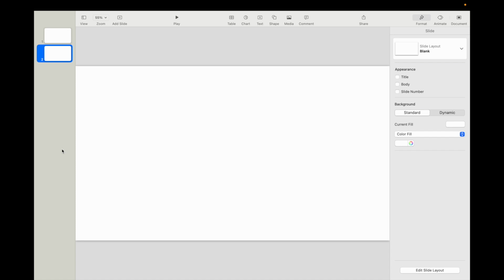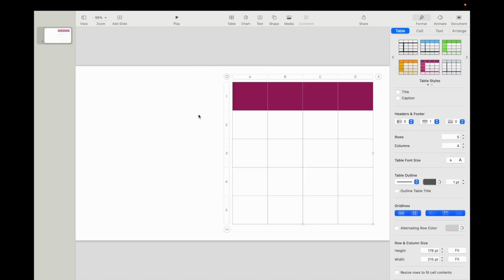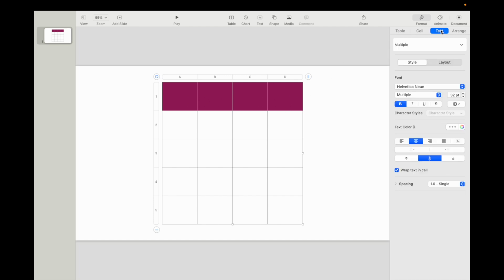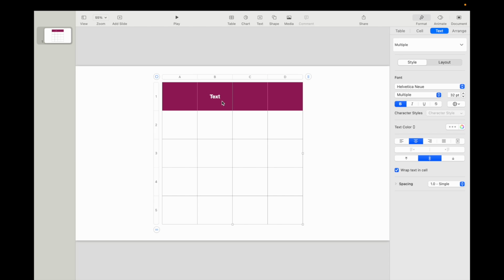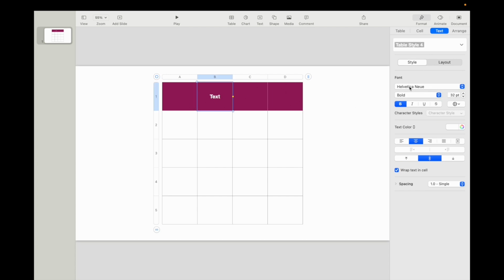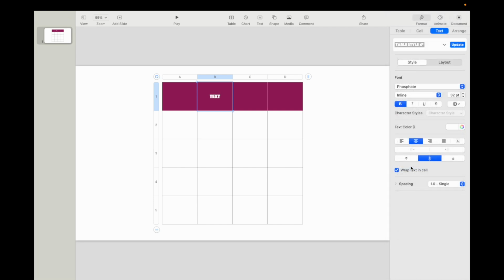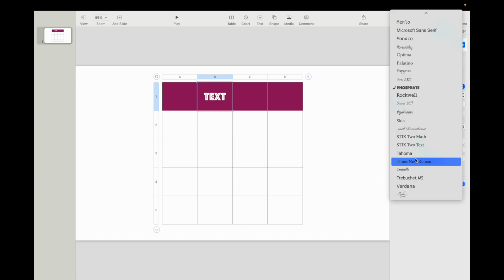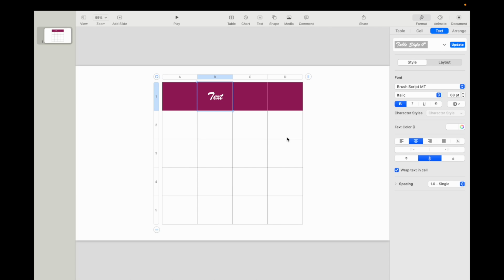How To Edit Table Font On Keynote | Step By Step Guide - Keynote Tutorial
Learn how to edit table font on Keynote with this step-by-step guide. This tutorial walks you through changing font type, size, color, and alignment to enhance readability and design. Whether you're creating business reports, lectures, or creative projects, this guide ensures you can easily modify table fonts in Keynote for a polished, professional, and visually appealing presentation.

How to edit table font on Keynote step by step, Best way to customize font type and size in Keynote tables, Complete guide to changing text font in Keynote tables, Step-by-step tutorial for modifying font color and alignment in Keynote, Keynote tips for enhancing table readability with font styling